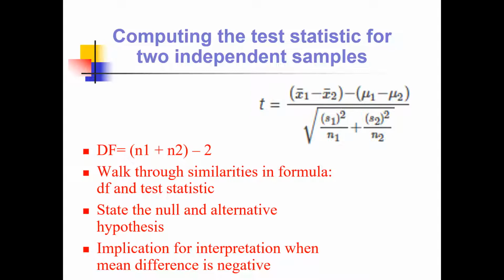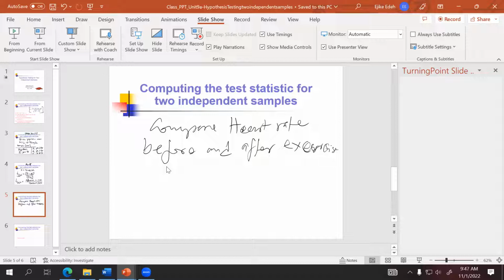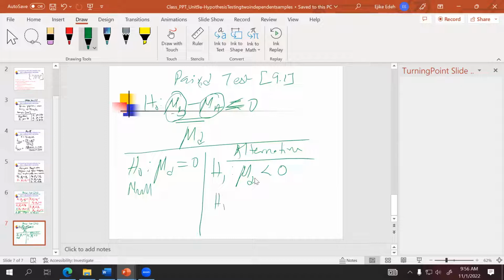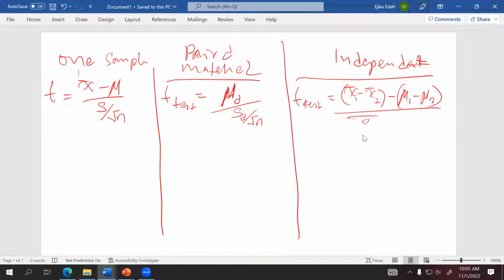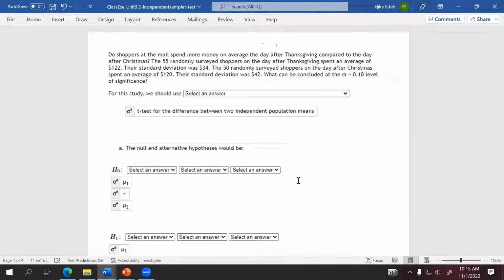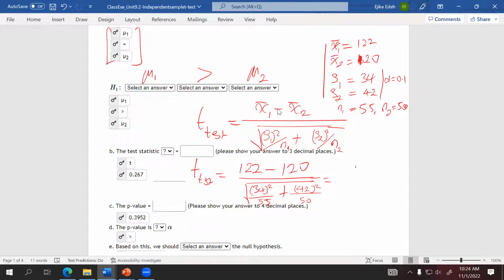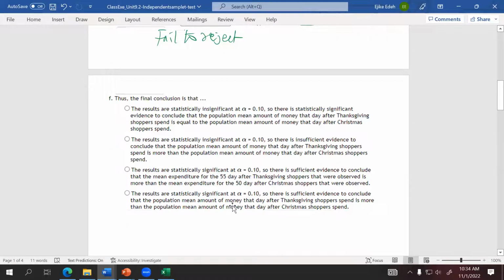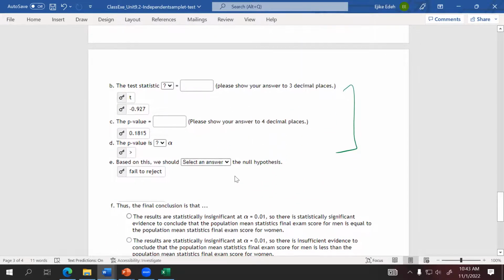Independent Sample t test